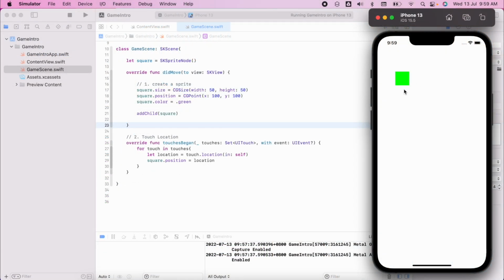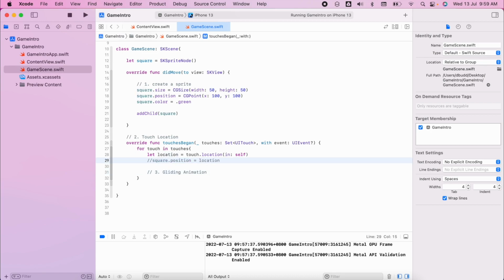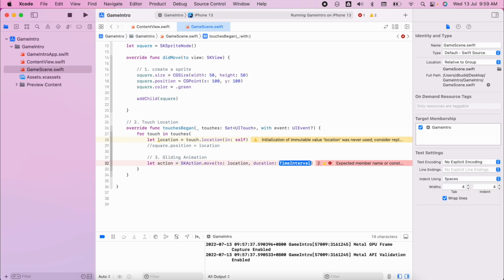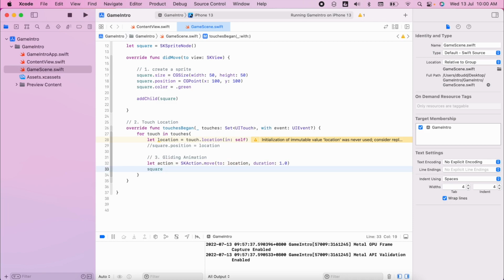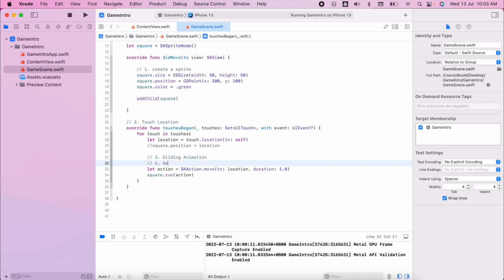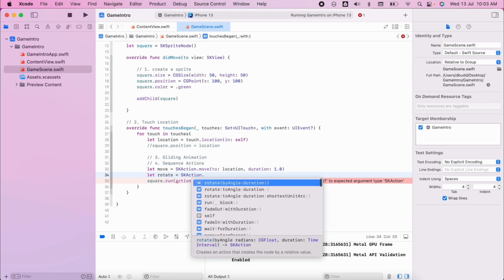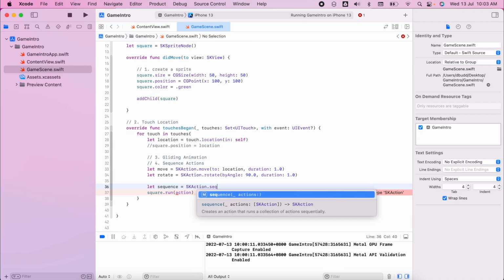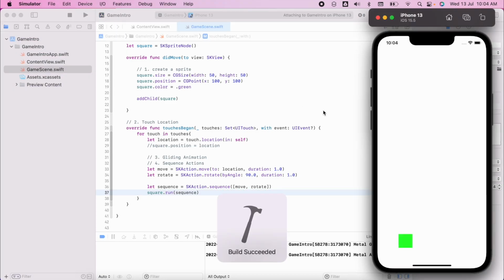Sequencing Sprite animation actions in SpriteKit - Mobile Game Development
This video shows students how to sequence SKActions to animate Sprite movement using Swift in SpriteKit.